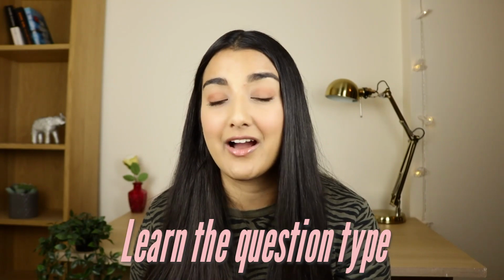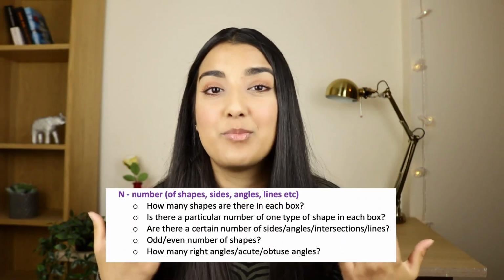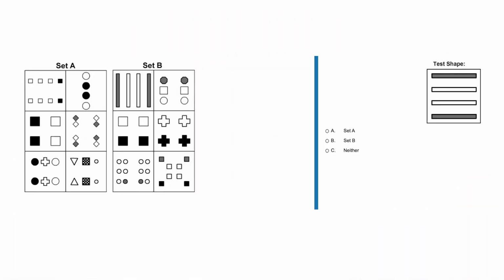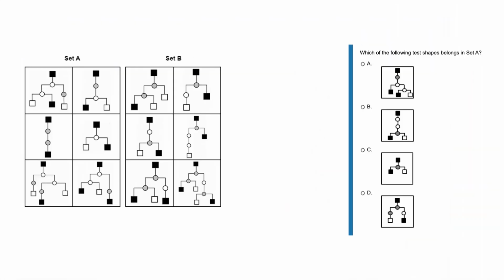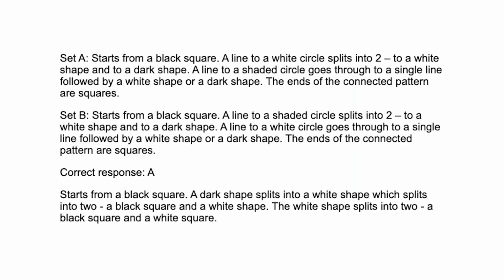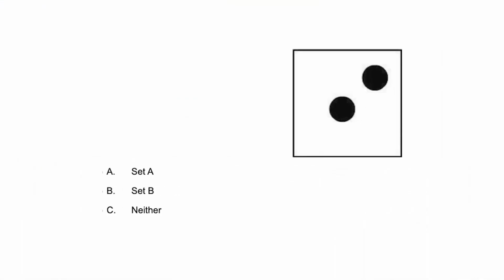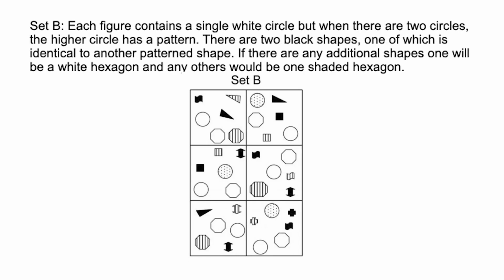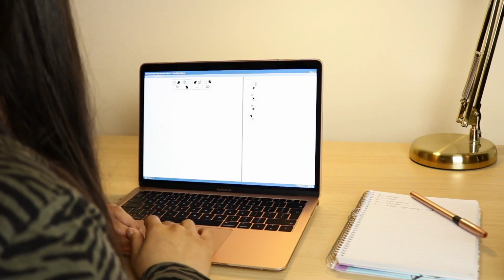How to INSTANTLY IMPROVE your Abstract Reasoning (AR) UCAT | Tips and Advice + Worked Examples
Today I’m sharing my top tips on the ABSTRACT REASONING SECTION of the#UCAT! Hope you guys find it useful!

Thank you so much for clicking onto my video 🥳

Abstract reasoning can be a difficult section but there's some definite tips and tricks that can help you maximise your marks on this section! Hope you find the worked examples in this video useful as well.

Also apologies for the changing audio in this video! I've moved bedrooms and I'm still figuring it all out!
MY OTHER UCAT VIDEOS⬇️:
In other news - YES THE WHITEBOARD IS BACK! (but the scratchpad is also here to stay!)

Web booking closes:  midday, 17 September 2020
Final booking deadline:  midday, 30 September 2020

UCAT made an announcement on 1st June 2020 regarding how testing will be done this year. - The key points are
- Registration starts on 1st of July
- Testing begins between 3rd of August and 1st October (please note these are subject to change)
- This year (2020) you have the option of sitting the exam in a test centre or at home, but the content of the exam will be the exact same for both. Some test centres will be closed.
- UCAT recommends sitting the exam early in the cycle due to uncertainty at the moment

Let me know what other content you’d like to see 👀

As always, send any questions about the UCAT or dental school my way! More than happy to help 😌

Got a video idea for the channel? Submit anonymously 👉🏽

☆About me☆ Hi all! My name is Raina, and I’m a 3rd year dental student at The University of Sheffield. I started this channel to take you on my dental school journey with me and hopefully provide you with some helpful tips and advice about getting into dental school along the way. I also want to make more lifestyle videos in the future and let you into my day to day life of being a dental student in the UK. Thank you so much for clicking onto my channel and I hope you enjoy my videos!